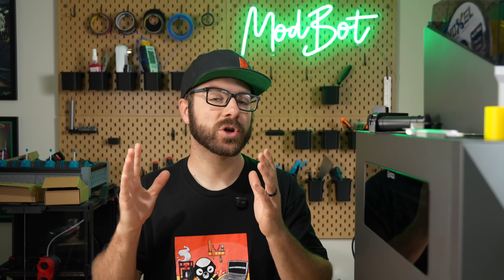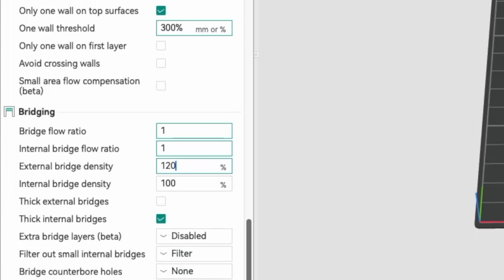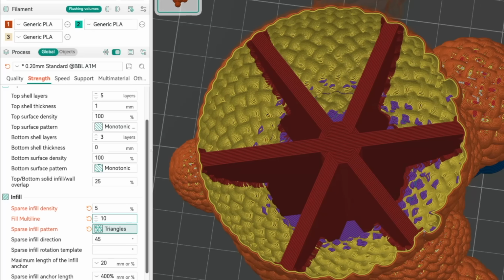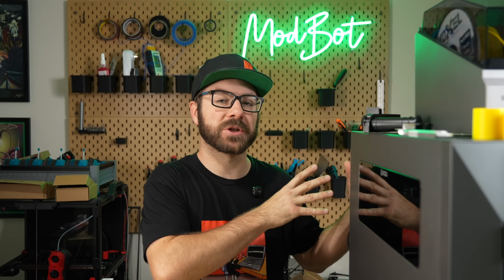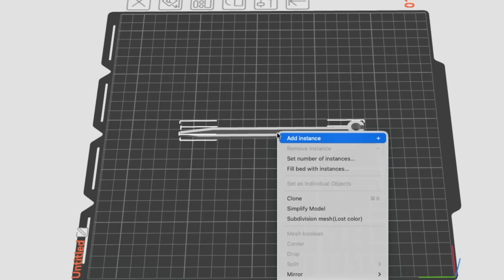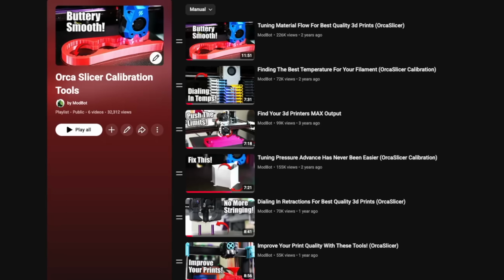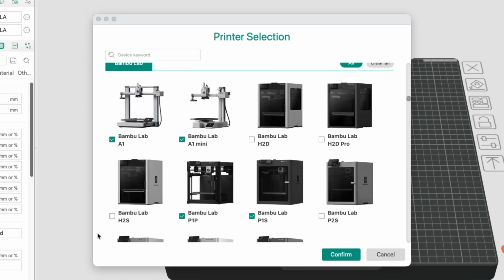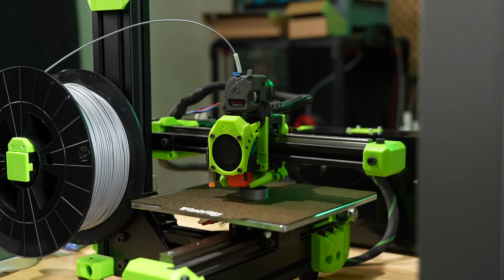Biggest OrcaSlicer Update Yet? OrcaSlicer 2.3.2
In this video, we dive into OrcaSlicer 2.3.2. This is an absolutely massive update with something for everyone. There was far too much to cover everything so I picked my top 10 favorite new updates and features.